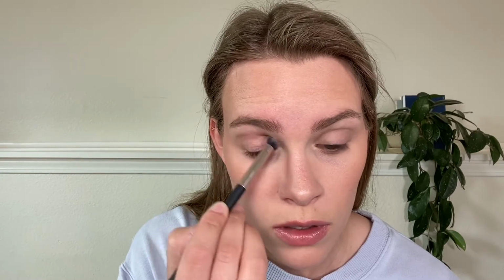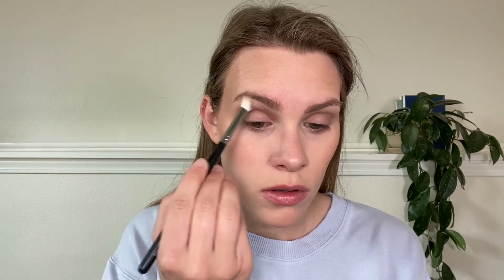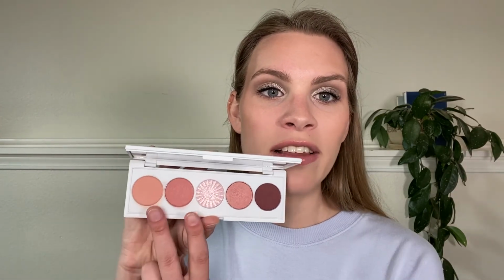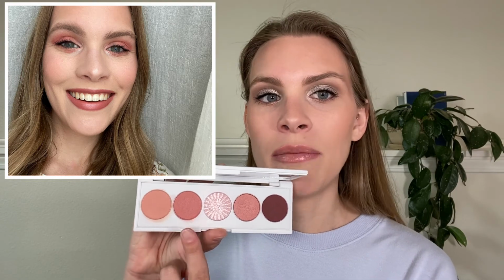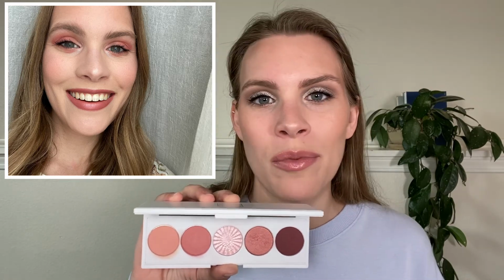My 4 Favorite Eyeshadow Colors for Blue Eyes | How to Make Your Blue Eyes Pop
These are my four favorite eyeshadow shades for blue eyes! I make suggestions on eyeshadow palettes and talk about color theory so you can better understand how to make your blue eyes stand out!

Other makeup I’m wearing in this video
Details and disclosures
**Indicates that the product was sent to me by the brand or PR company